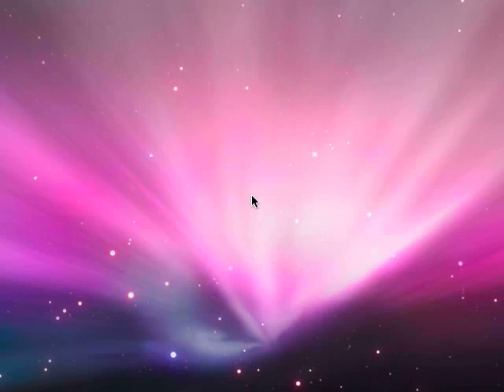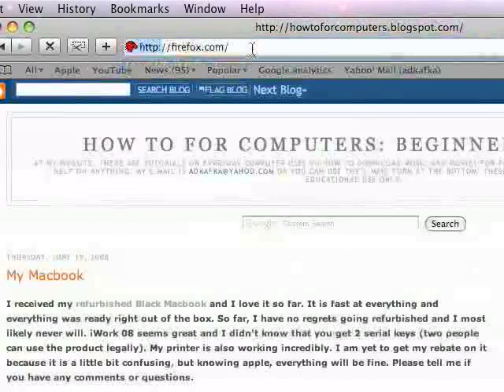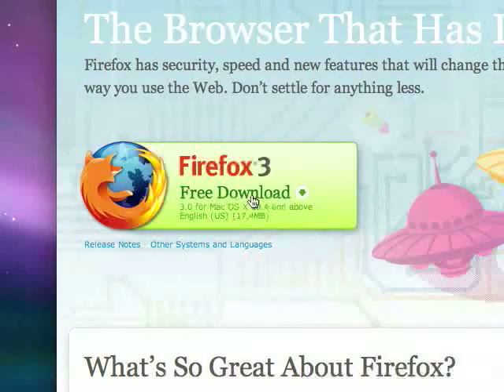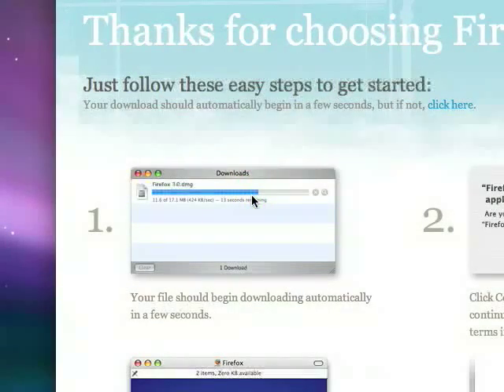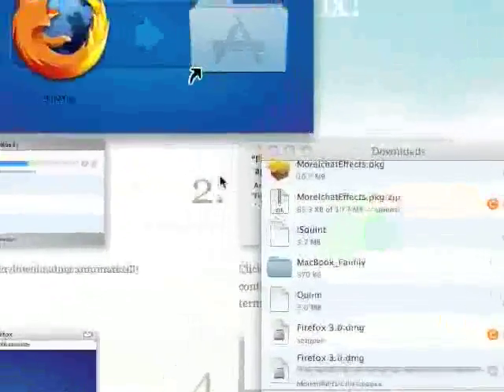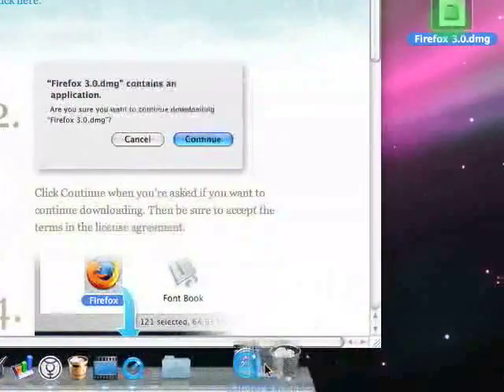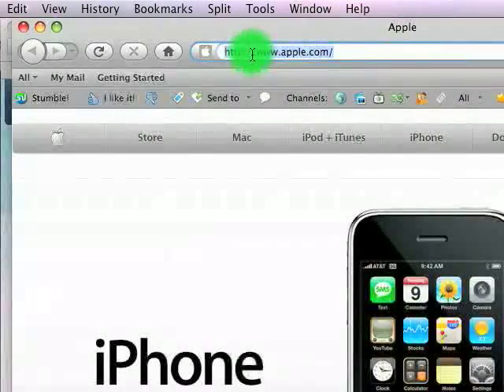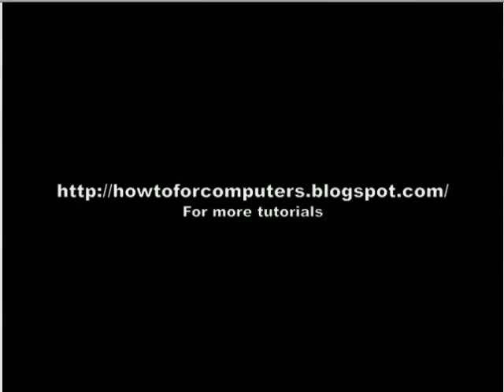How to: Get firefox 3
The new version of firefox has some great new features. First, open up your browser and type in firefox.com. Once the page loads, slick download and the download will start. When the download is finished, if on a mac, open up the .dmg file and then drag the application into the applications folder. If on a PC, open the .exe file and run the installer. Once installed, you may delete the .dmg, the disk image file, and/or the .exe file(s).
Please post a response if you have a comment or question. Please post a response if you have a comment or question.